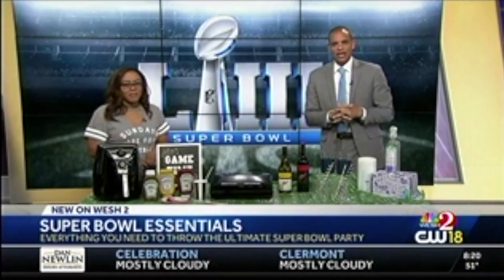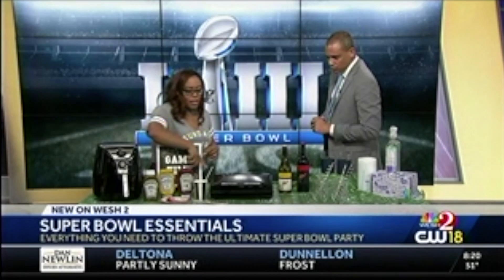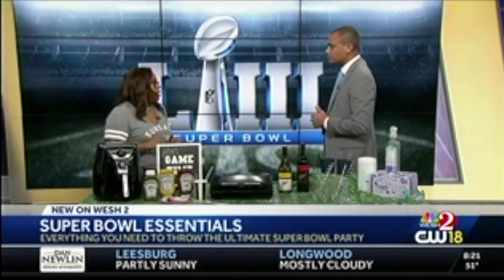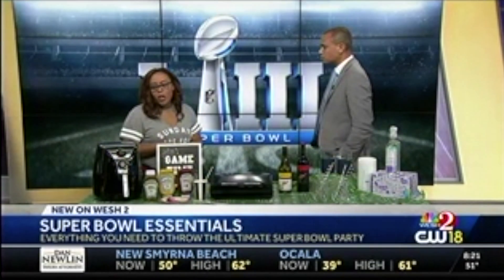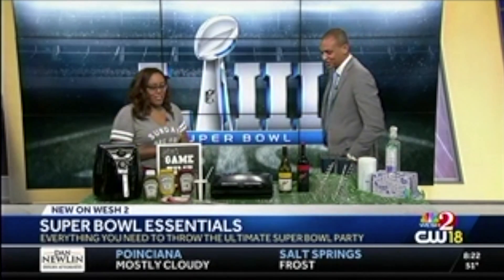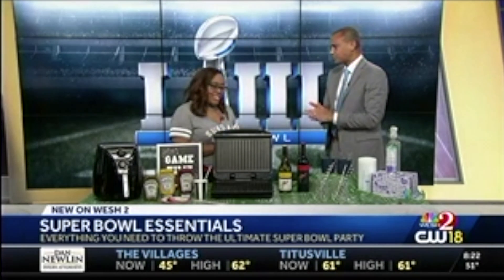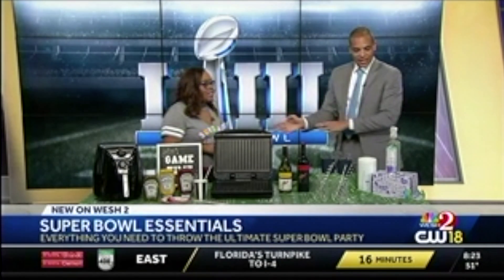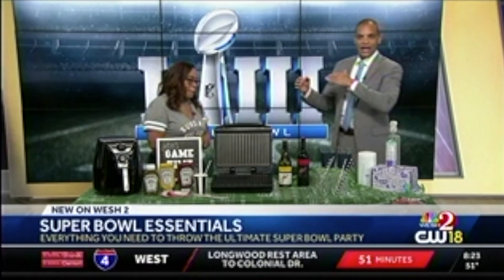Football Party Essentials TV Segment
Hosting a big party for game day? Here’s a list of 11 football party supplies you’ll need to make setup, hosting, and cleanup a breeze.